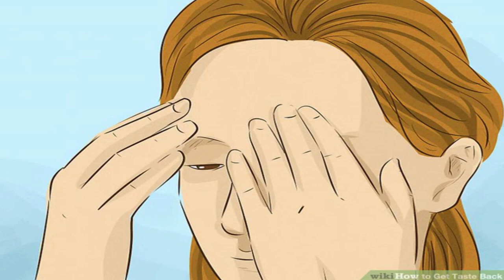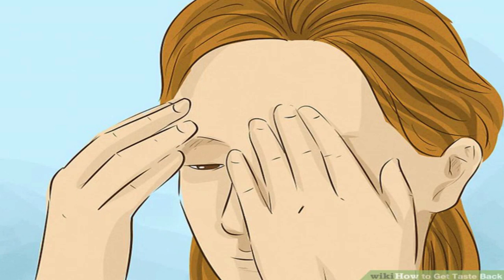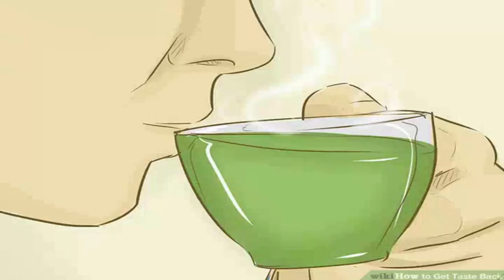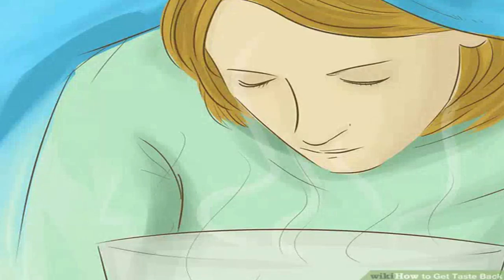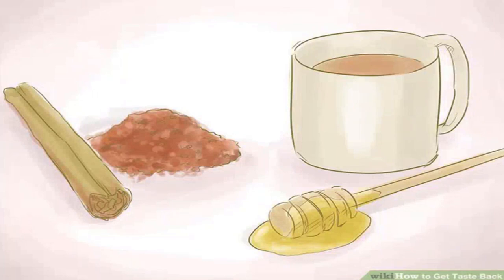How to Get Taste Back??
The ability to taste wonderful flavors is one of life’s great pleasures. Sometimes, because of illness or advancing age, you can lose your sense of taste. This makes it harder to enjoy meals. Dont worry, though, because in many situations the loss of taste is temporary and reversible. With a few simple remedies you’ll be savoring your meals again in no time!

Using Home Remedies Give yourself a castor oil massage to relieve sinusitis.

To help alleviate sinusitis, and restore your sense of smell and taste, rub about 1⁄2 teaspoon 2.5 mL of castor oil mixed with a drop of essential oil like eucalyptus onto your face, using moderate pressure. Start between your eyes, and massage out across your eyebrows toward your ears, then down either side of your nose.  Castor oil applied topically can increase blood flow and help drain the sinuses. Your sense of taste and smell are intimately linked, and loss of one can affect the other. Thats why you tend to lose your sense of taste when you have a cold, flu, or congestion caused by allergies.Drink hot tea when youre sick.

Boil water in a pot or kettle and pour it into a teapot. Add tea leaves or tea bags of the herbal tea of your choice and let it steep for the correct amount of time depending on the kind of tea youre using, usually between 3 and 5 minutes. Drink the tea while its still hot.  You can drink as much herbal tea in a day as you want, but aim for at least one cup a day when youre battling illness.Consuming hot herbal teas when you have a cold helps to thin out the mucus in your nostrils. This restores your senses of smell and taste. The hot flavorful drinks can also stimulate your taste buds.There are many kinds of herbal tea you can try. Chamomile is anti-inflammatory and peppermint is anti-microbial and good for your digestive tract. Both are excellent for helping to fight off illness and ameliorate cold symptoms. Mix garlic with water to fight off a cold.

Garlic i The ability to taste wonderful flavors is one of life’s great pleasures. Sometimes, because of illness or advancing age, you can lose your sense of taste. This makes it harder to enjoy meals. Dont worry, though, because in many situations the loss of taste is temporary and reversible. With a few simple remedies you’ll be savoring your meals again in no time!